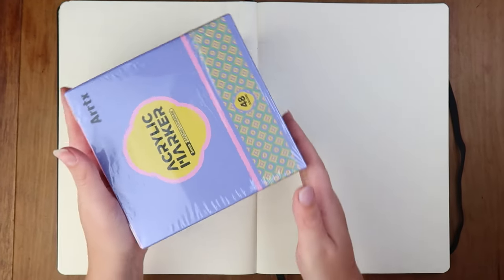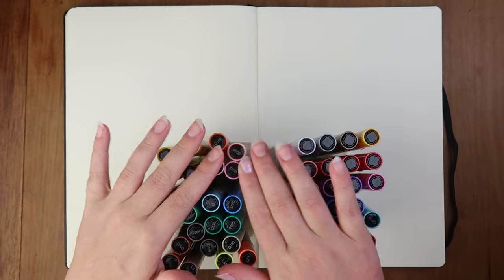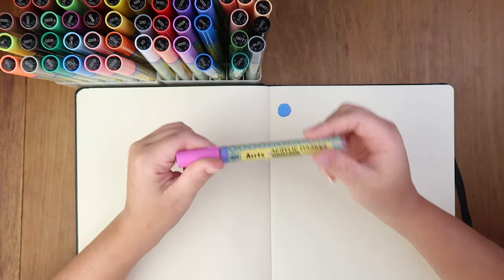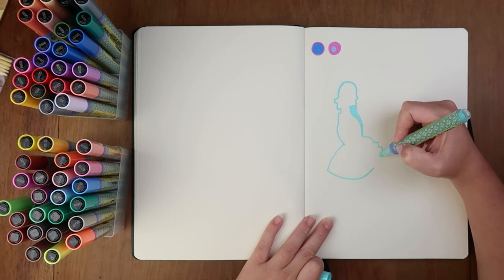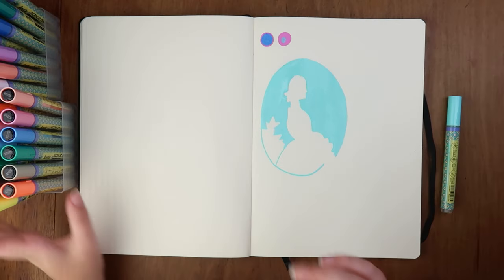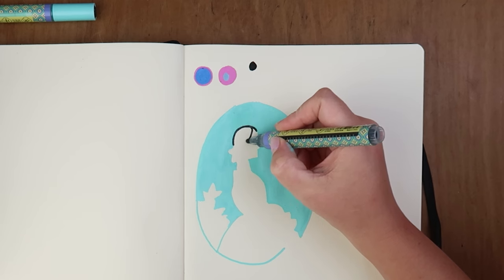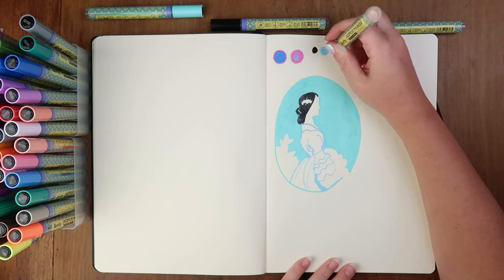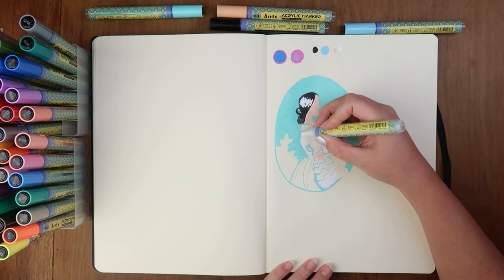Let's try these new Arrtx acrylic markers!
Arrtx 36 acrylic markers,15%off, code: QY88AG9X
(August 17th-24th Only)

These are by @arrtxglobal

My Equipment -
• My Camera